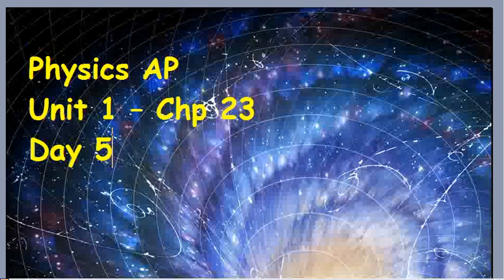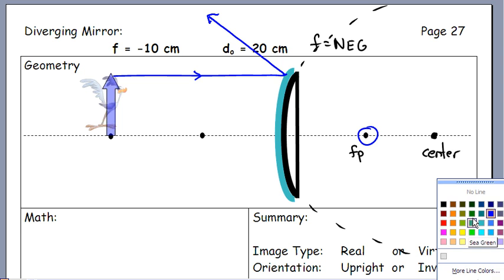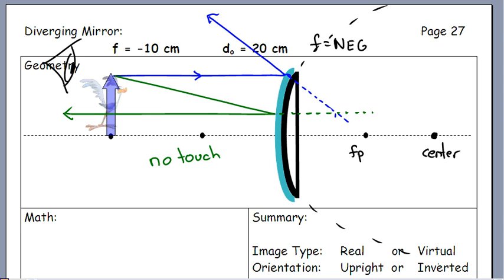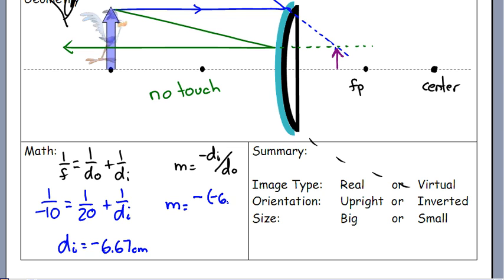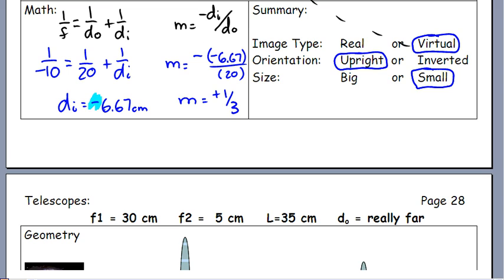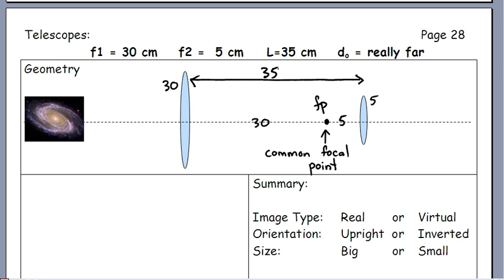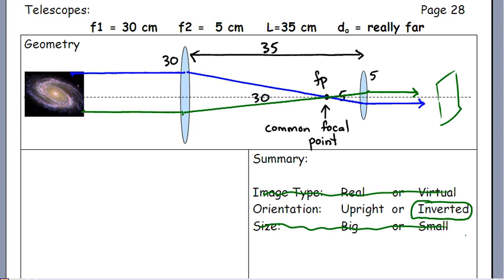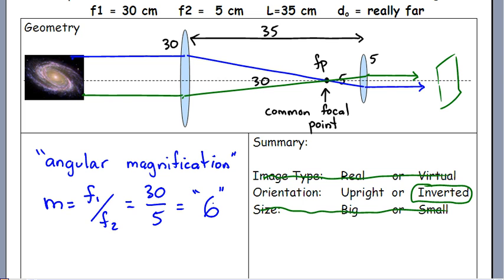PhysicsAP Unit1 Lesson 5